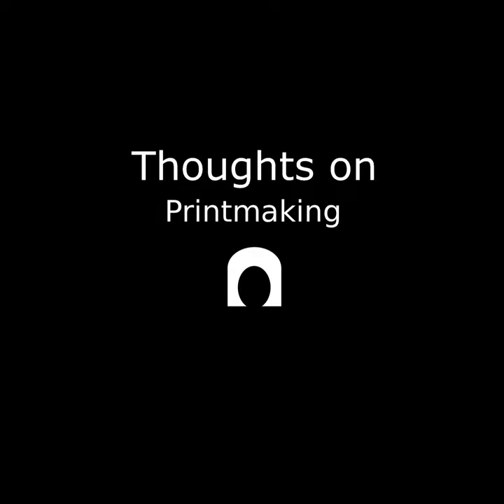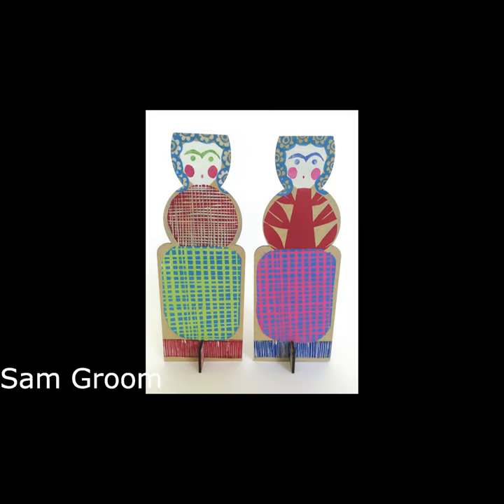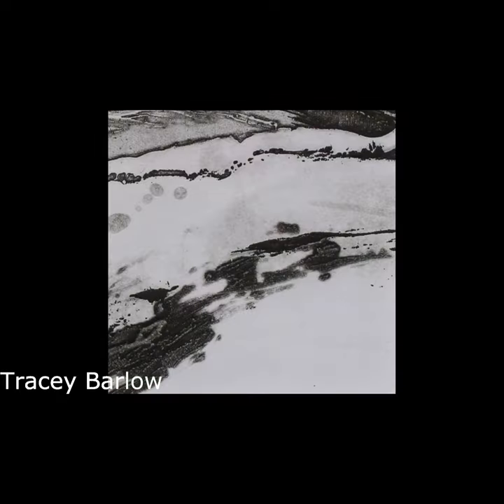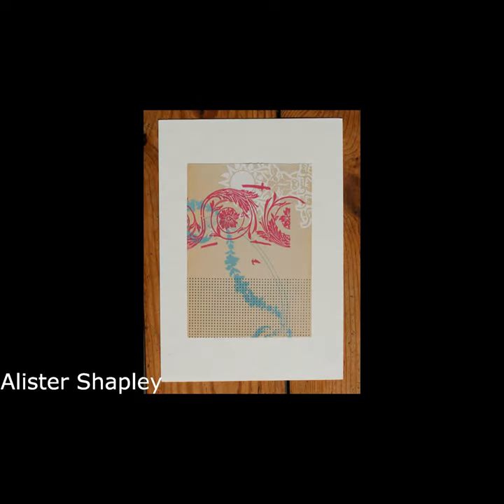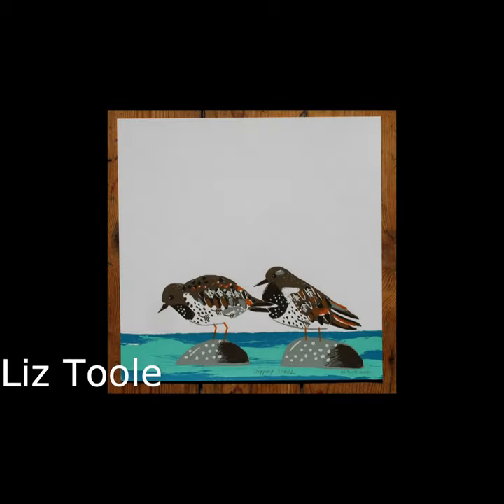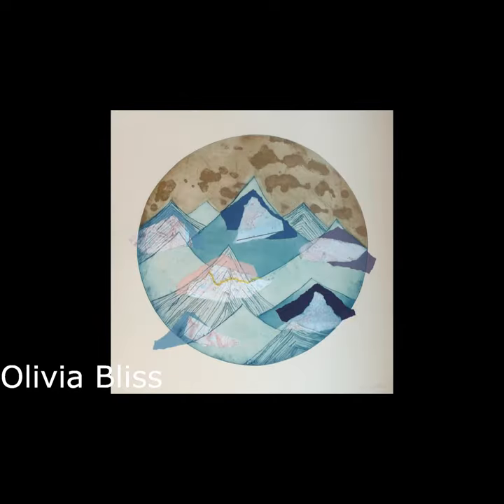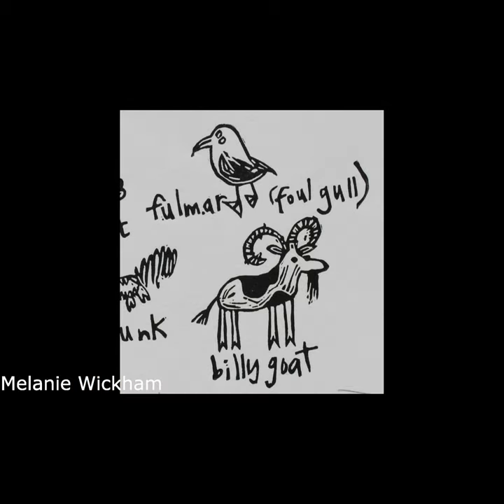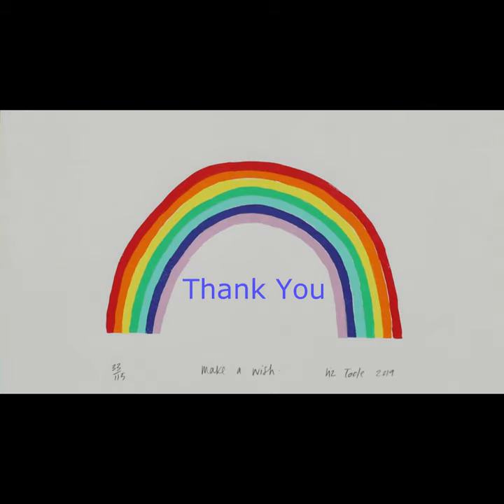Thoughts on printmaking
Karen Sherwood our managing director talks about printmaking at Cupola Contemporary Art